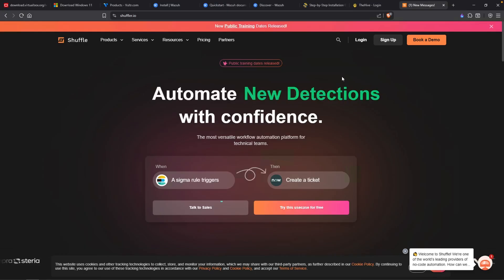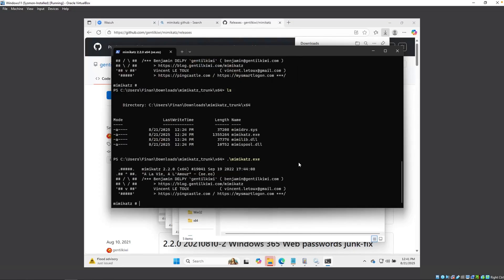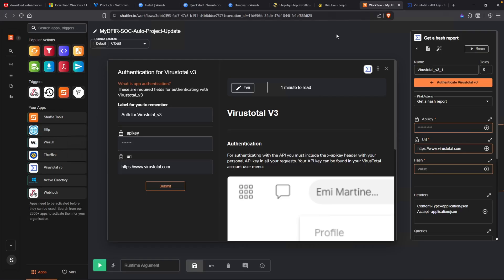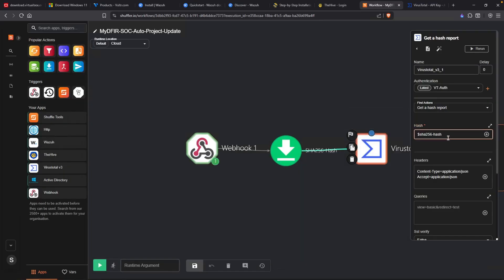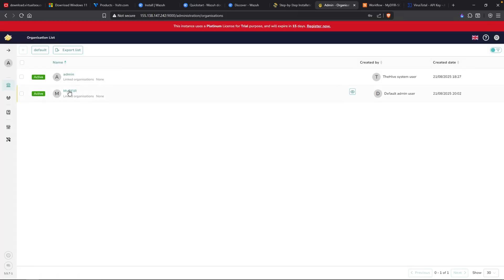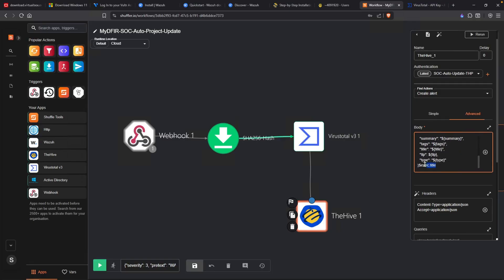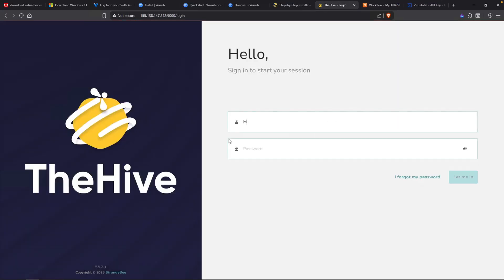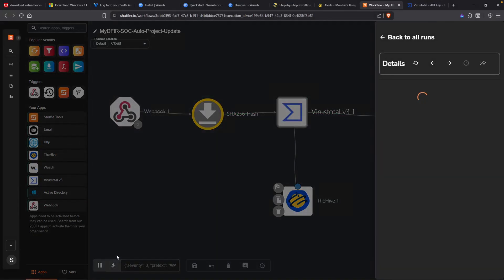SOC Automation Project Updated | Part 4/4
EARLY ACCESS & EXCLUSIVE VIDEOS
🕒 TIMELINE
00:00 - Intro
00:12 - Configure Wazuh Shuffle
03:33 - Creating Shuffle Playbook